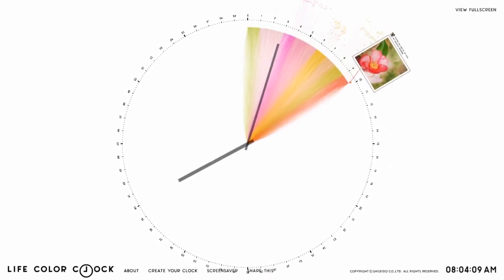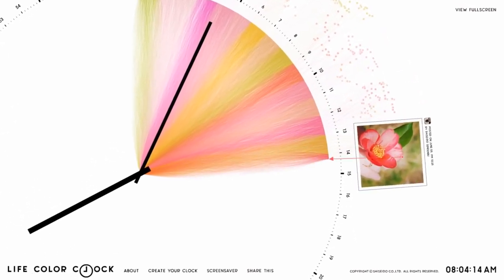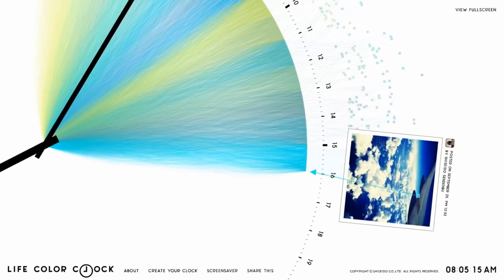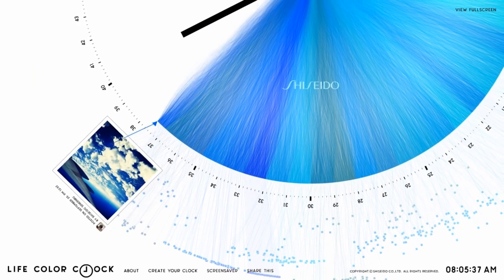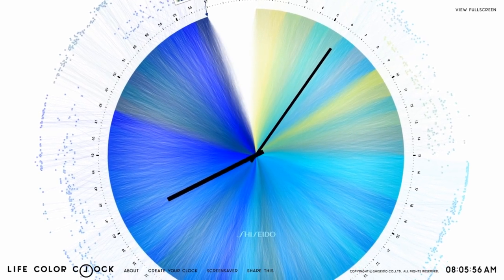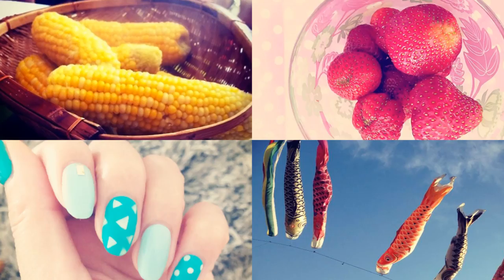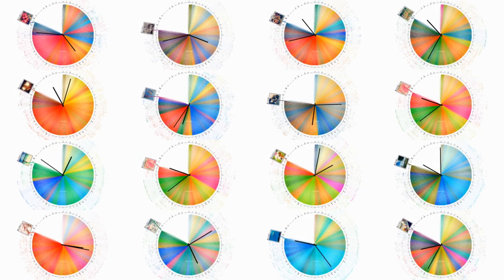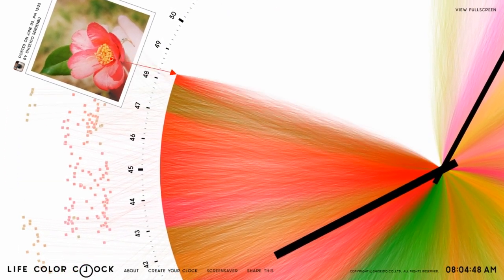LIFE COLOR CLOCK | SHISEIDO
LIFE COLOR CLOCK" is digital content that extracts colors from photos on Facebook and Instagram to create your own personal color clock.